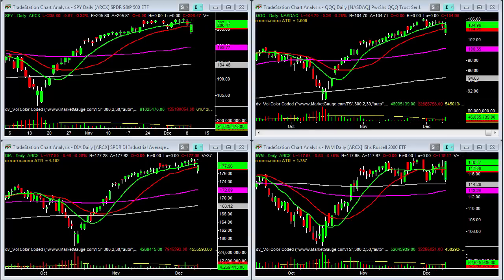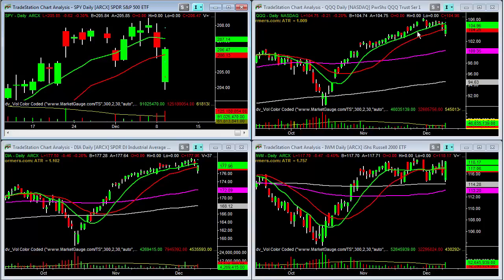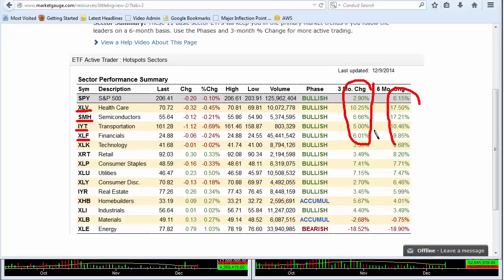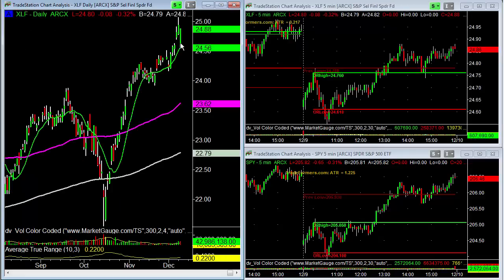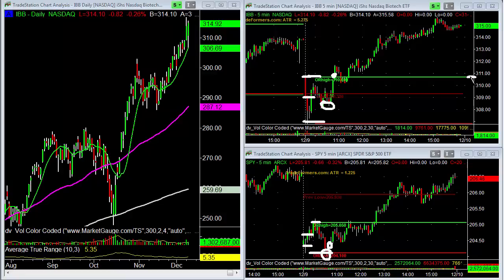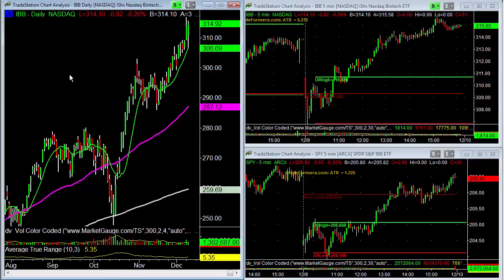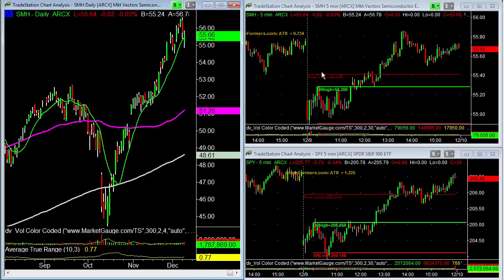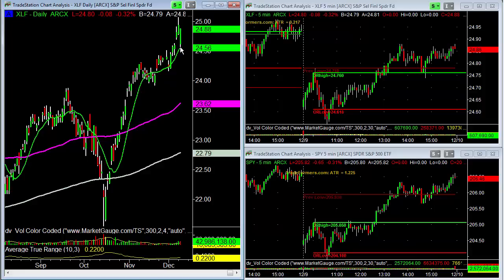Which Sector ETFs To Trade On A Gap Down (IF Any)